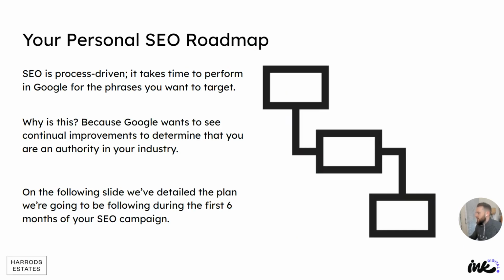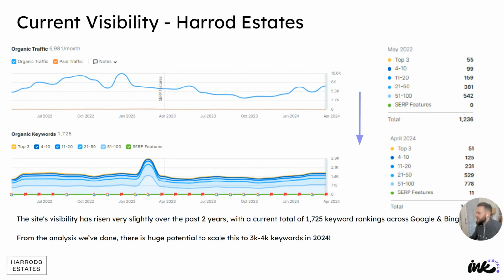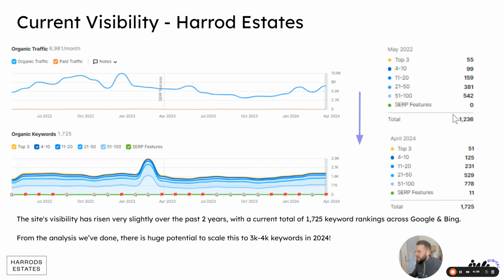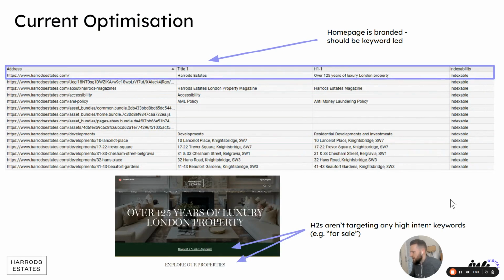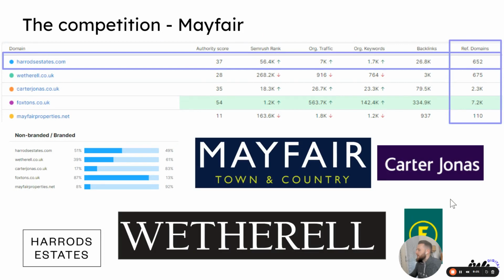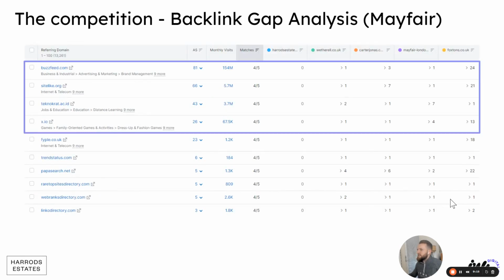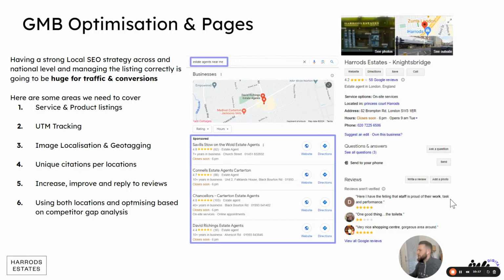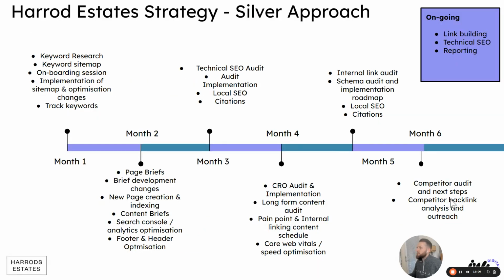SEO Audit - Opportunity Analysis - Ink digital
Find out how we create an initial SEO Audit for opportunity analysis!